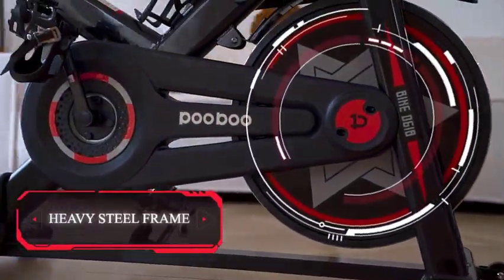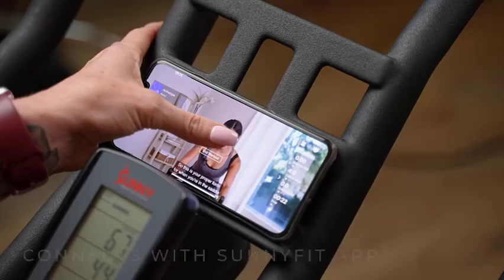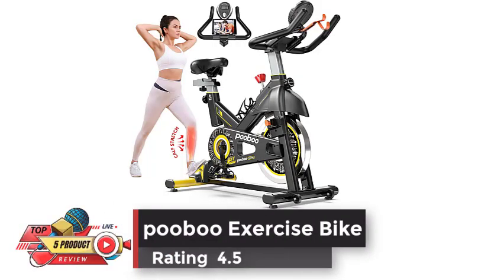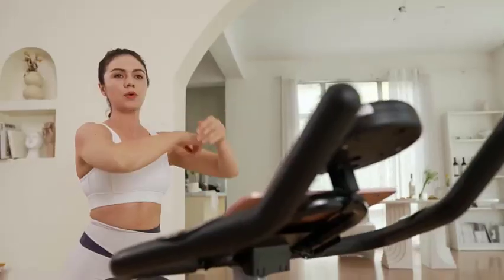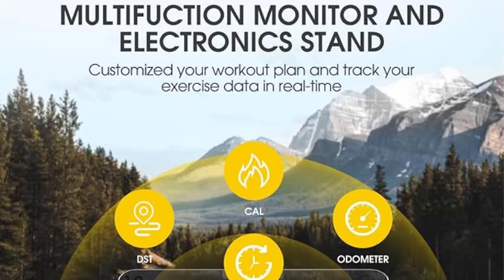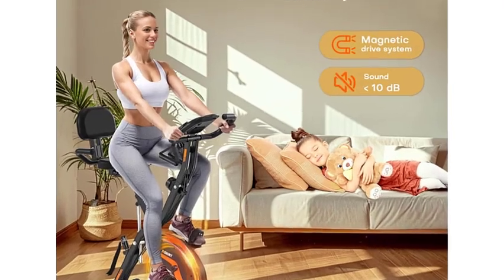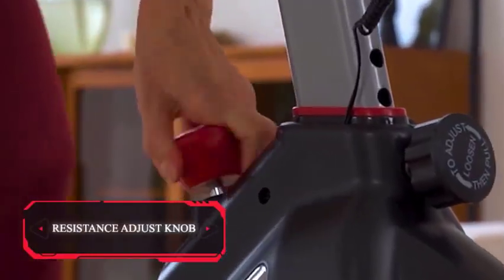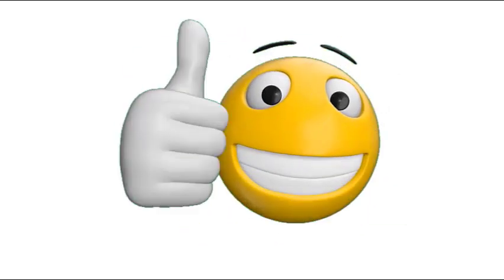Stationary bike to Buy on Amazon in 2024 | stationary bike to buy on market in 2024